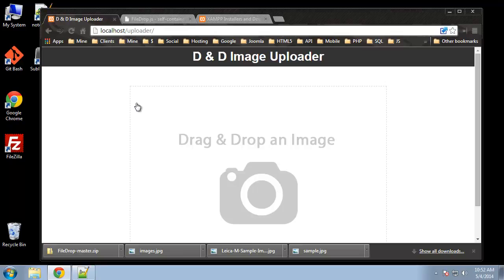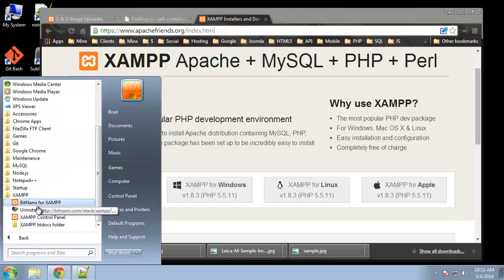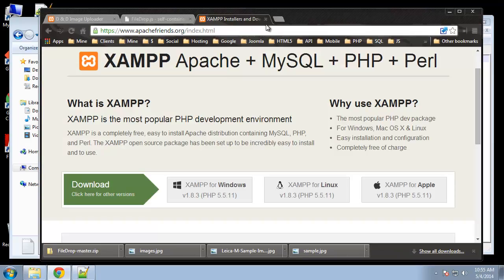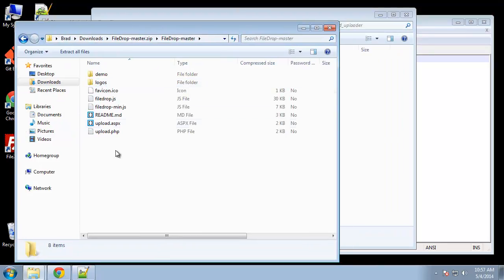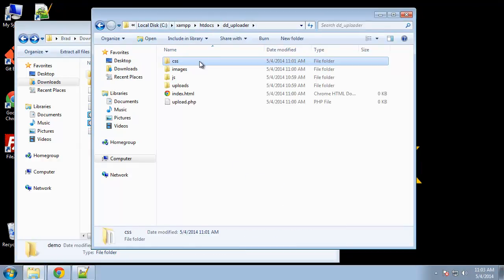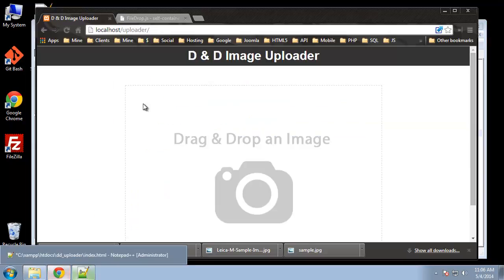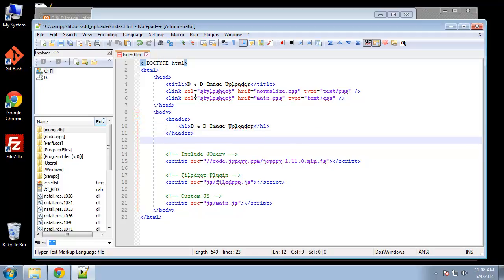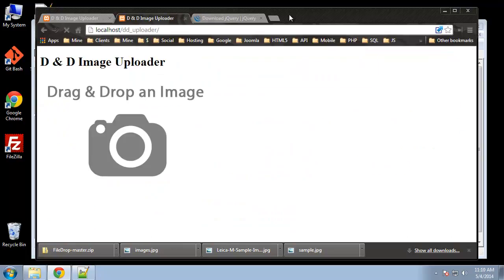HTML5 Programming Tutorial | Learn HTML5 D and D Image Uploader - Introduction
Learn HTML5 programming by building a functional Drag & Drop Uploader in this HTML 5 online tutorial for Free

HTML5 is the latest version of the older HTML mark-up language aimed at eliminating the need for multiple different external technologies to create web applications.